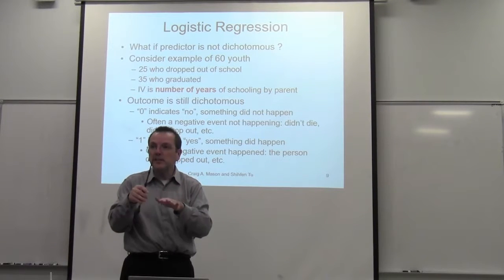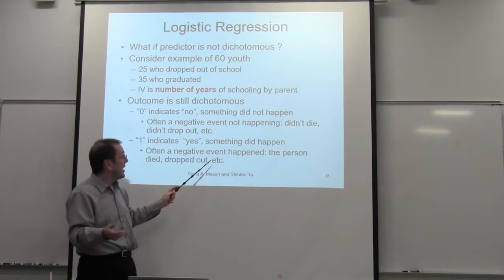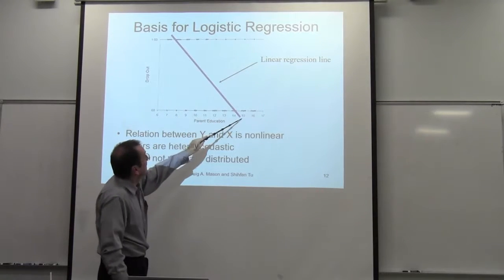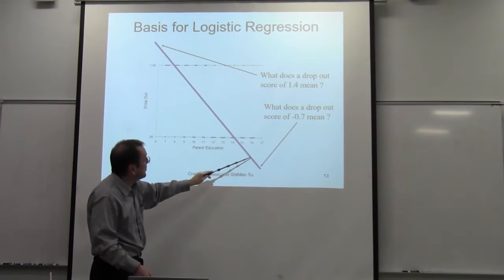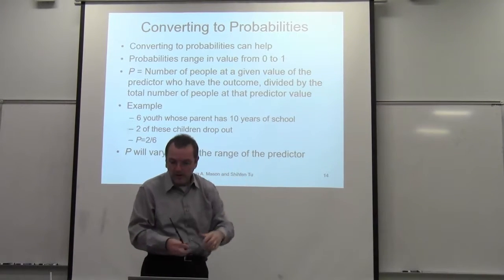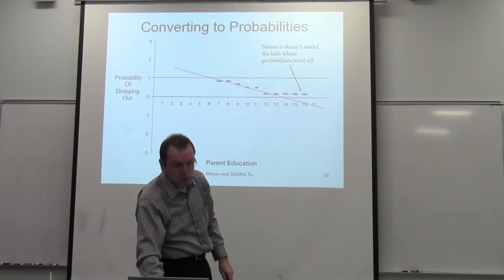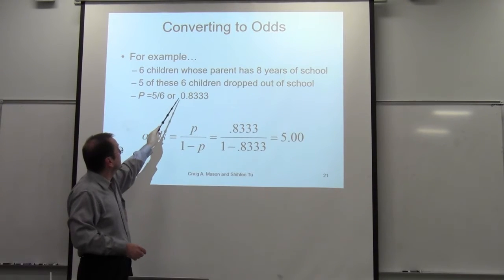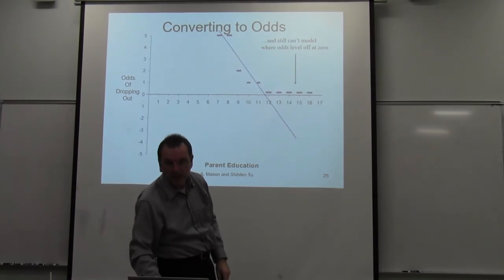EHD 574 20181204 d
Fourth of seven videos